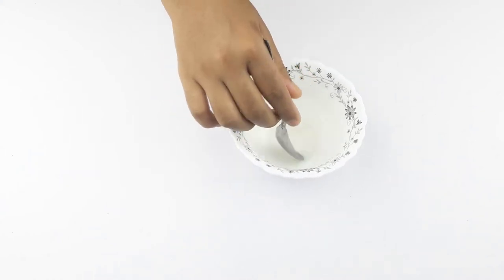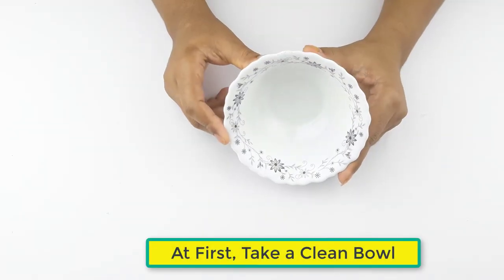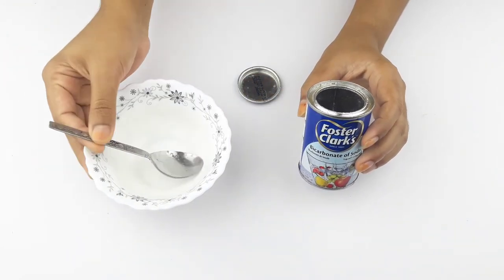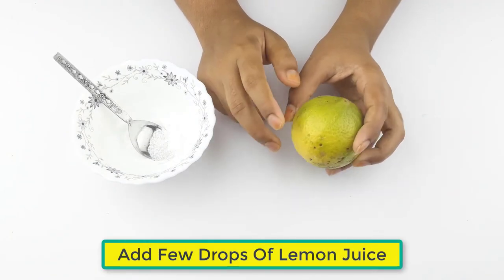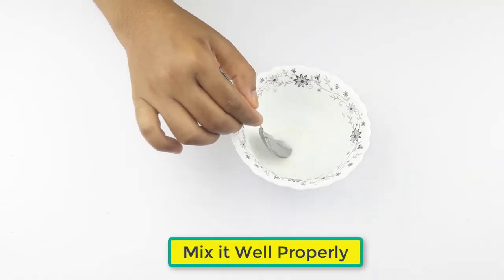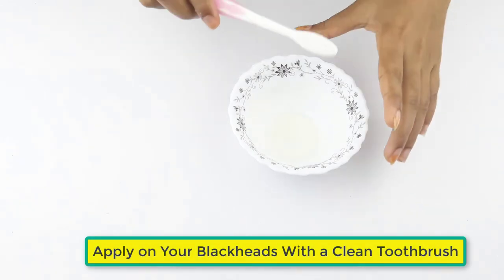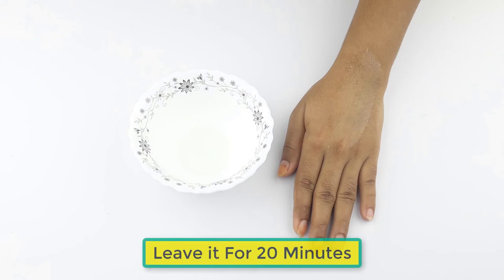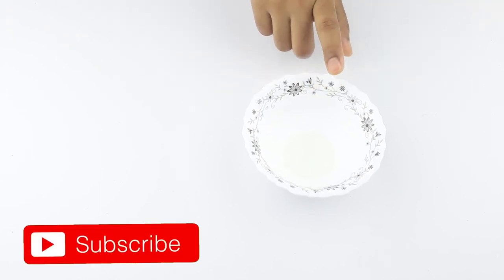HOW TO REMOVE BLACKHEADS & WHITEHEADS from Nose & Face naturally at home By Baking Soda & Lemon